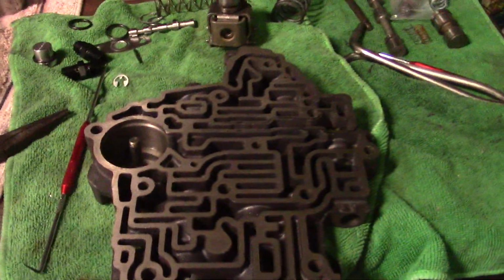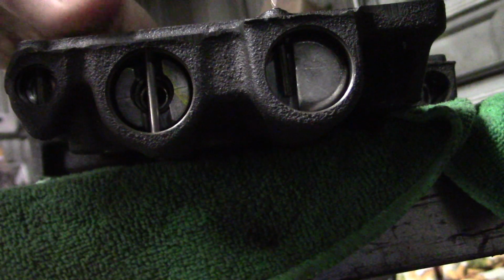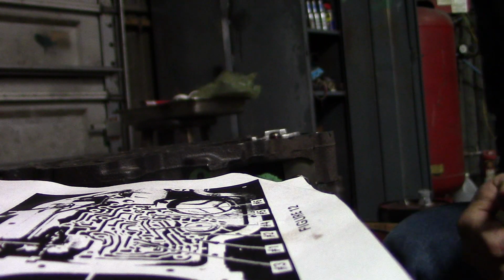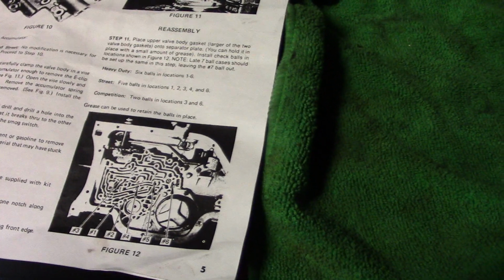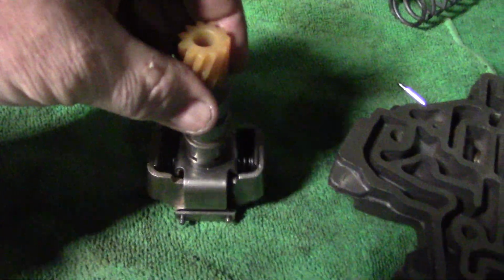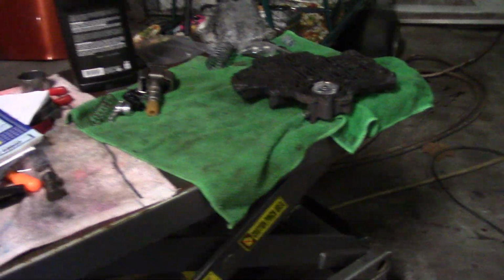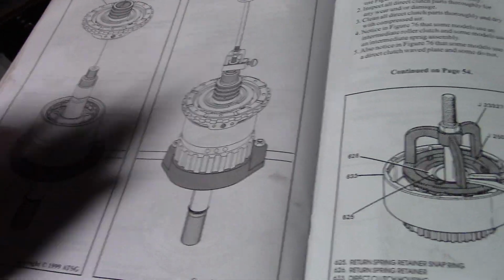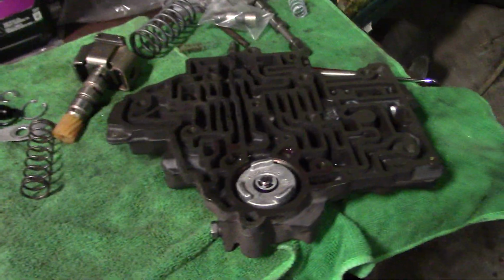more TH400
Reassembling the valve body and Installing shift kit